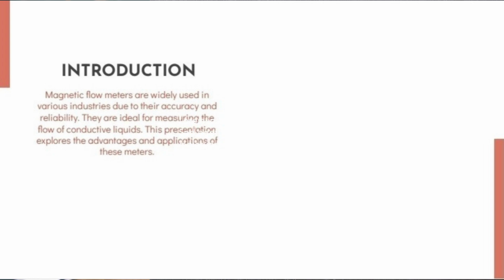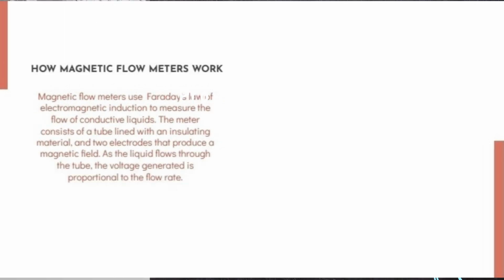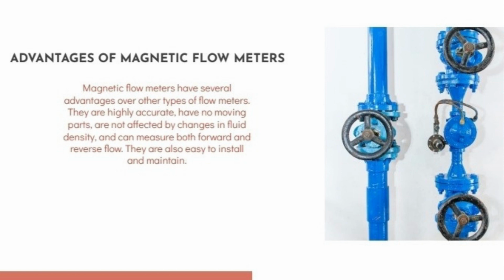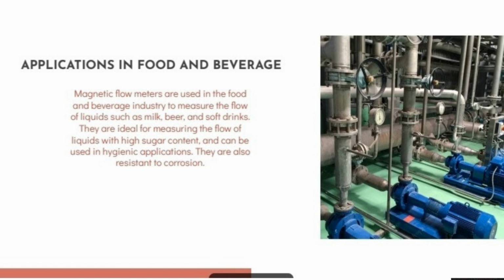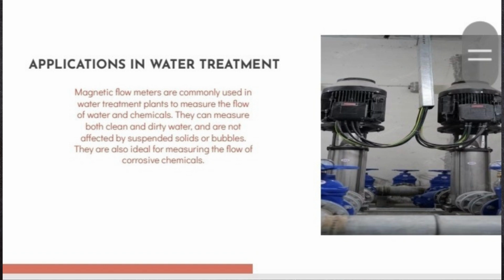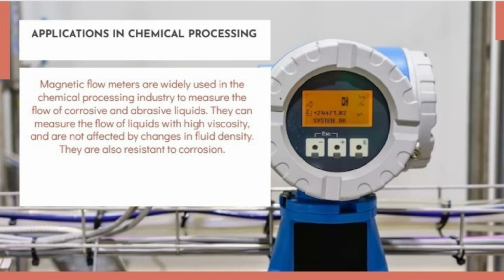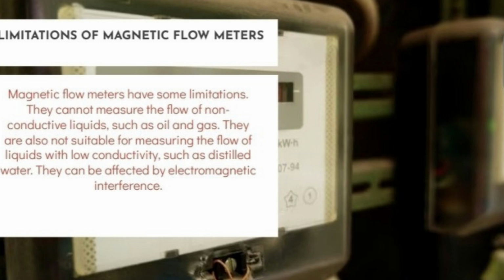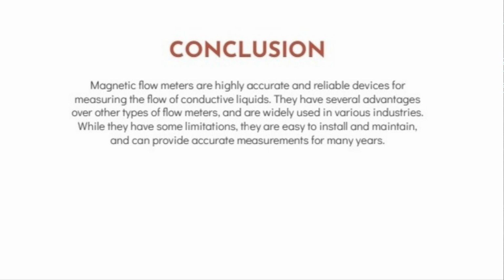5 September 2023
Video from Ridha Zainnn